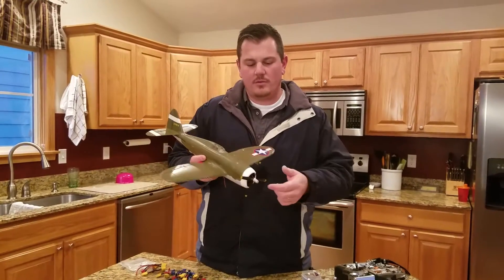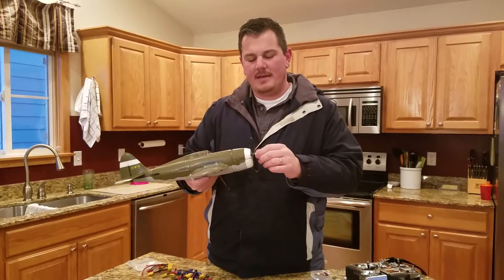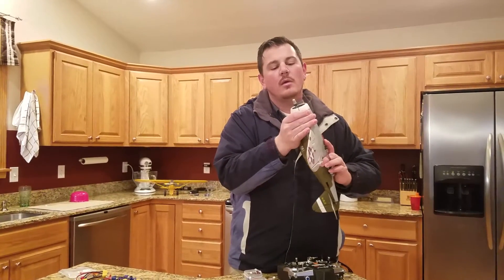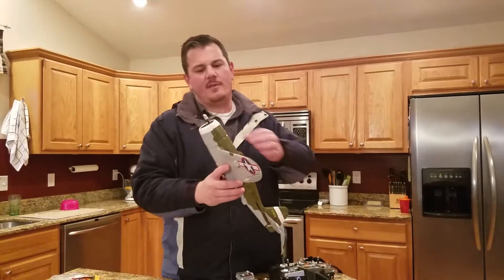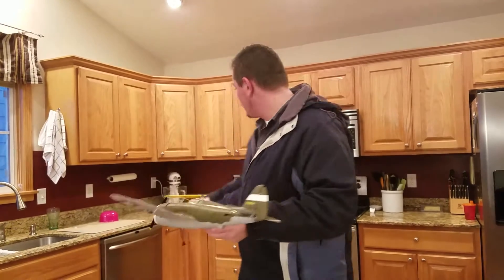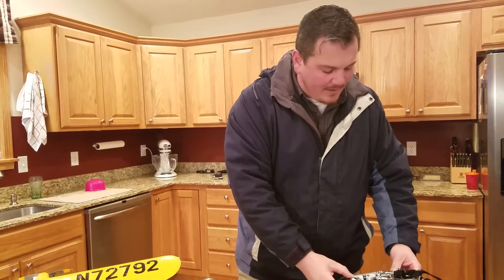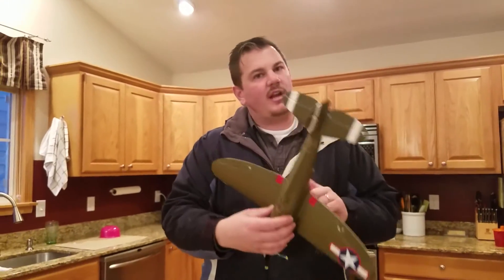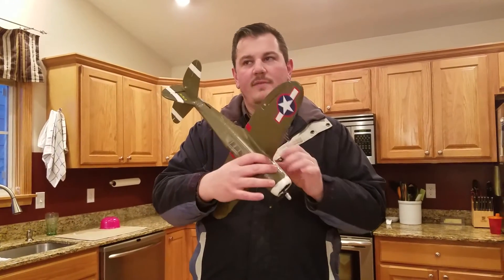Horizon Hobby - P-47D BL UMX REV2 - 2S vs 3S LiPo Comparison Consideration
Horizon Hobby - P-47D BL UMX REV2 - 2S vs 3S LiPo Power?

This video will help you all to see how I determine if a UMX power system will handle 3S in the stock configuration.

3S Power Upgrade to happen later tonight!